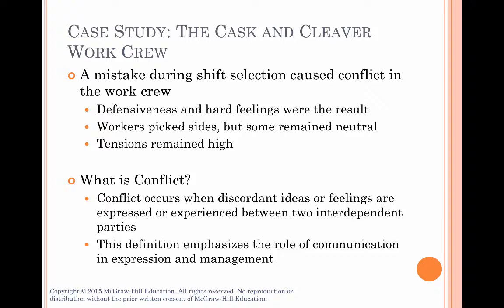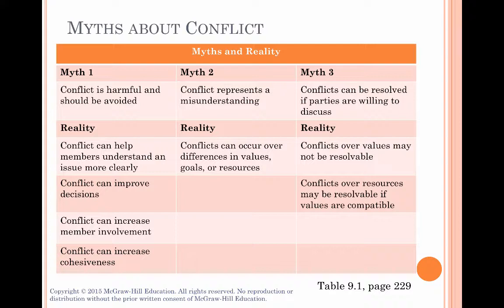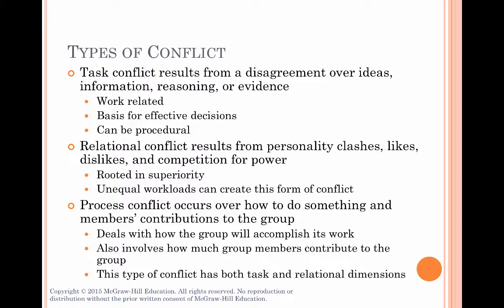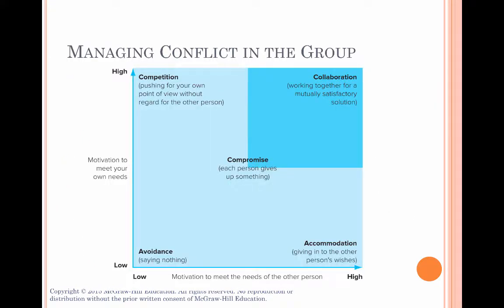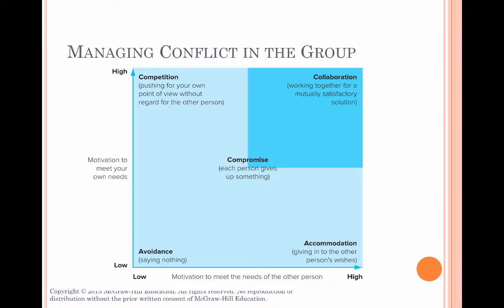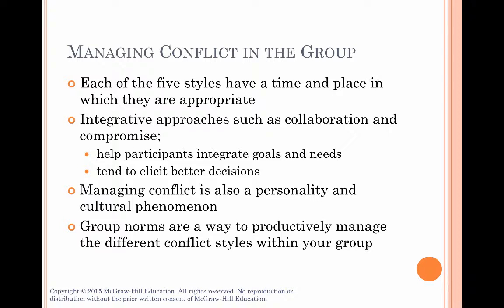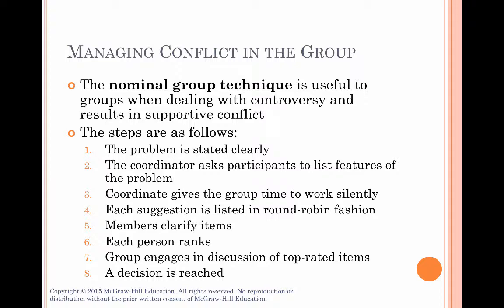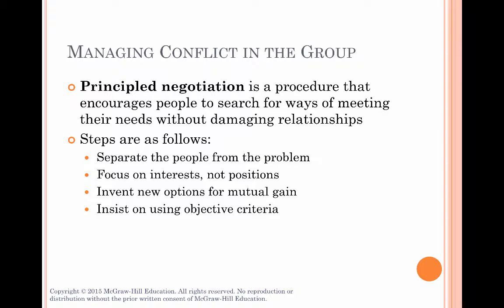COM 215 CH9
lecture to accompany AdamsGalanes Ch 9